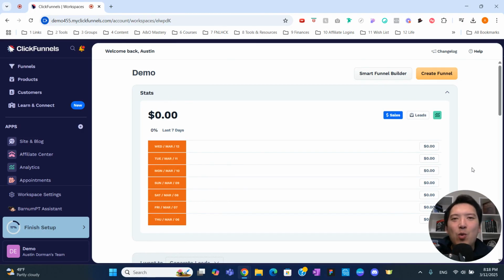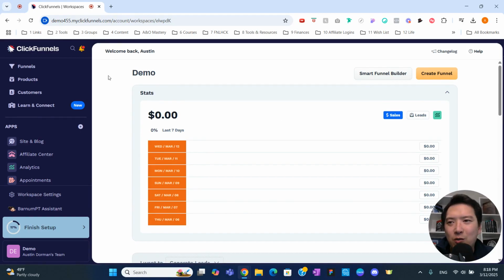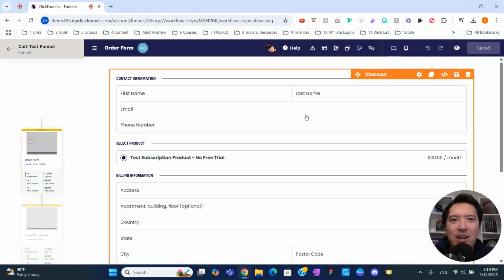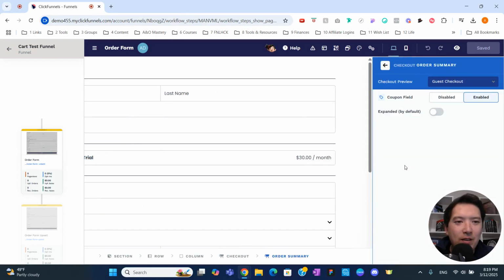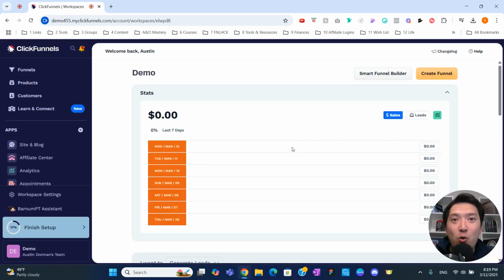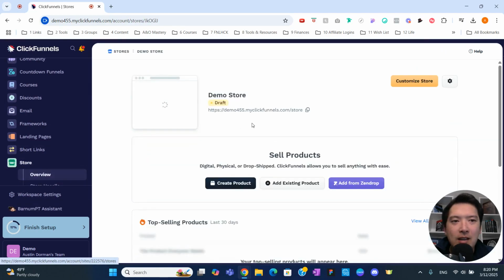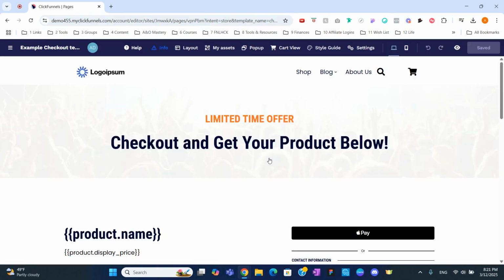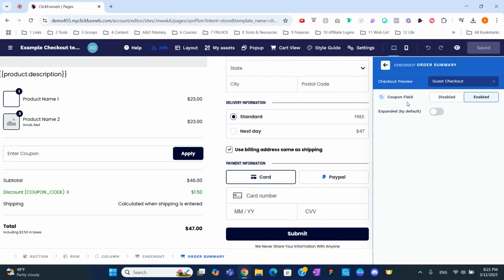How to Enable Discounts at Checkout - ClickFunnels Tutorial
In this video, you'll learn how to enable Discounts at checkout in your funnels and store.

JOIN MY COMMUNITIES AND NEWSLETTER
1️⃣ Need Help?

TIME STAMPS
0:00 Introduction, Sign Up For ClickFunnels (See description)
0:26 ClickFunnels Demo - Enabling Discounts at Checkout
1:52 Connect with me + Resources